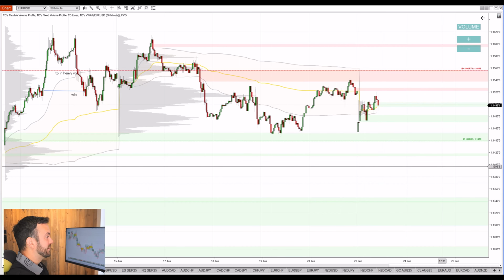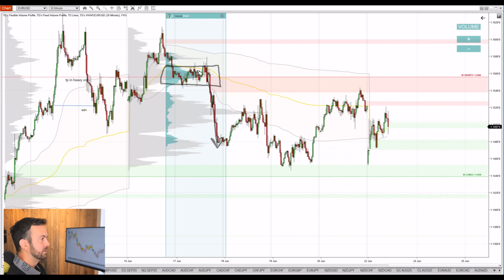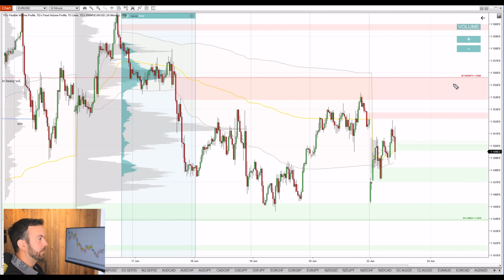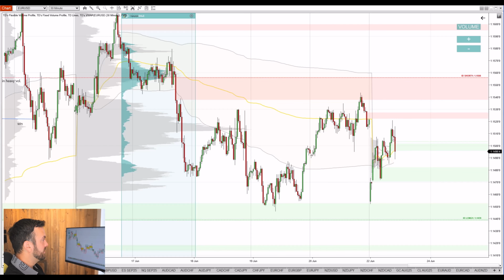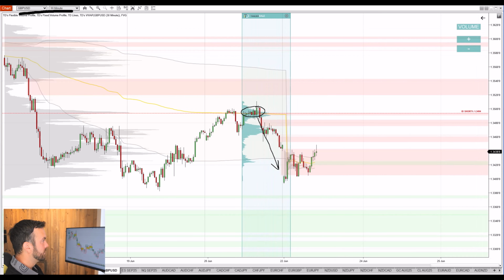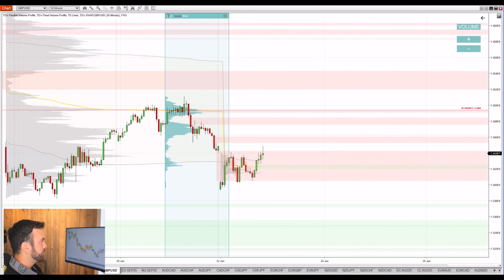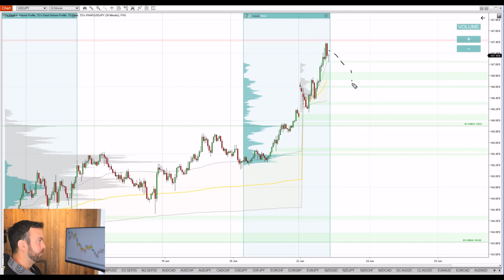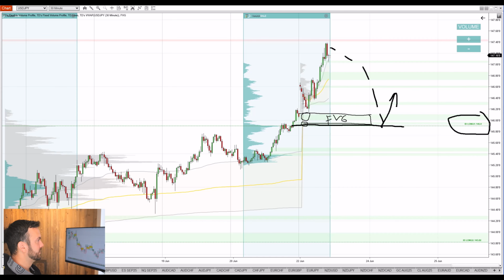🎯 Top Volume Profile Levels to Trade This Week on EUR/USD, GBP/USD & USD/JPY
Introduction             (0:00)
EUR/USD    (0:25)
GBP/USD    (3:22)
USD/JPY    (4:58)
Further Education  (6:51)
TradingView Indicator Winner (7:24)

Happy trading
-Dale